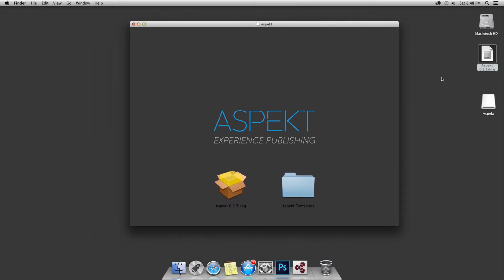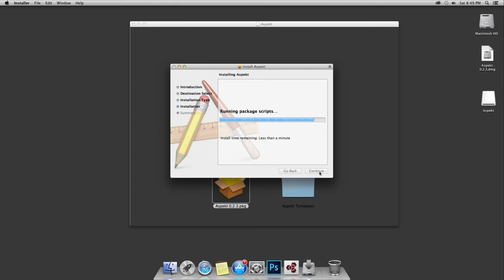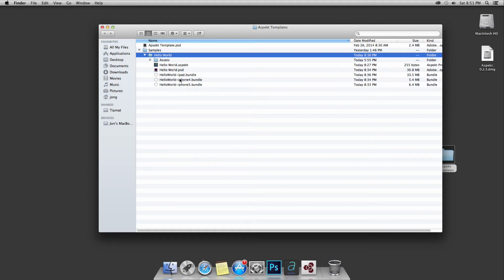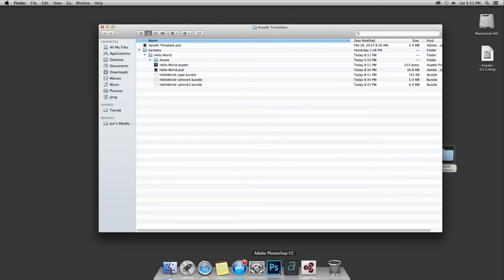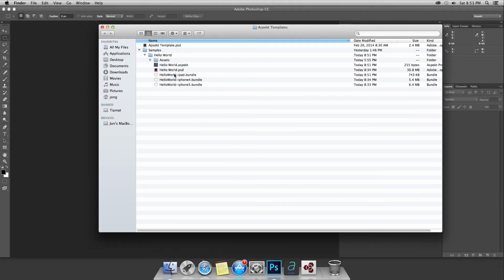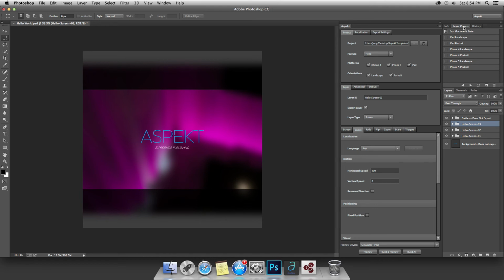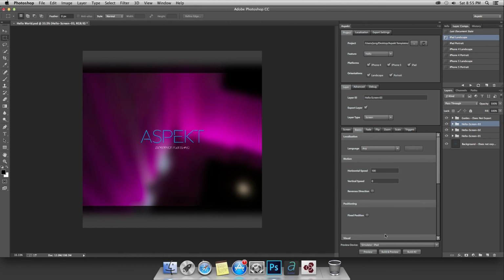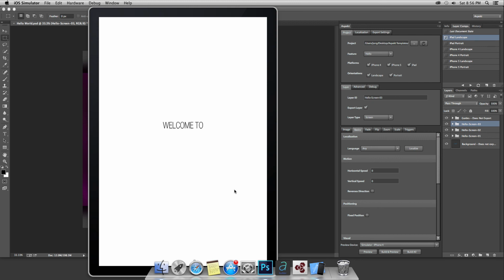Aspekt Installation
Installing and using Aspekt for the first time.